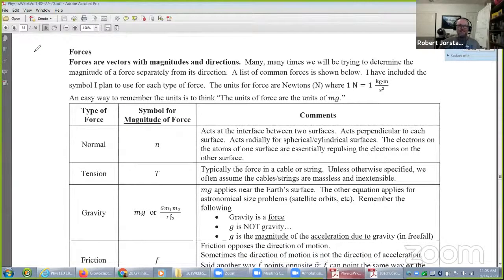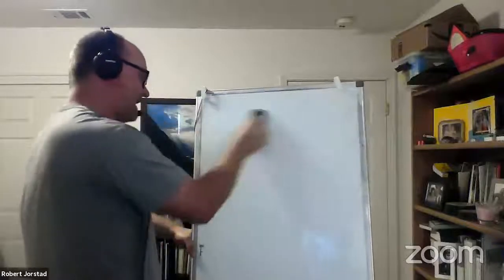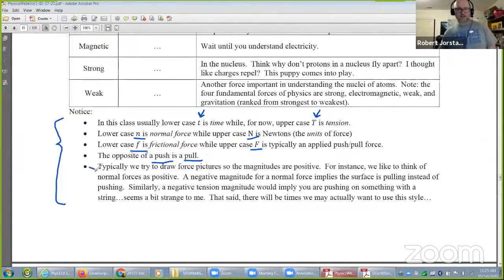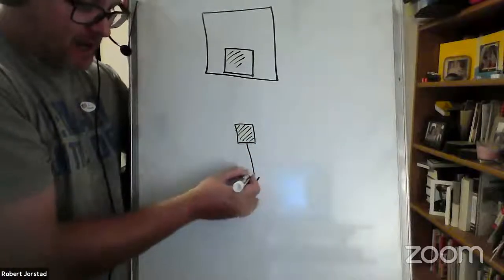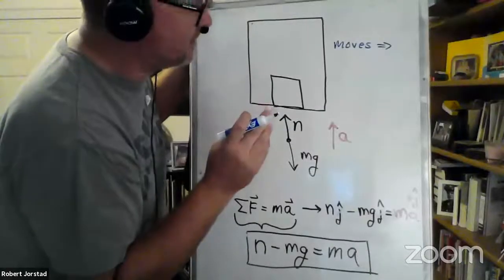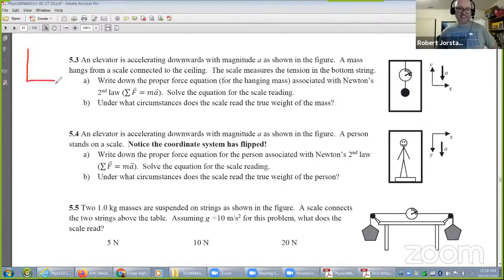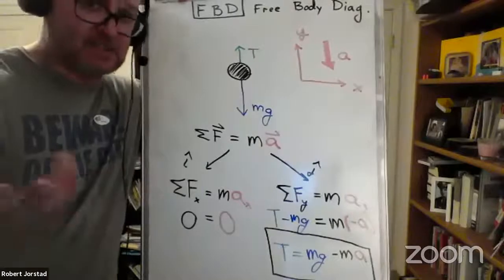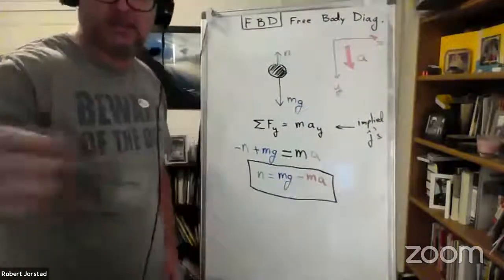Phys110 10/14/20 Introduction to Forces